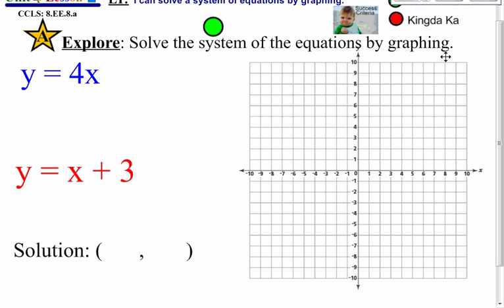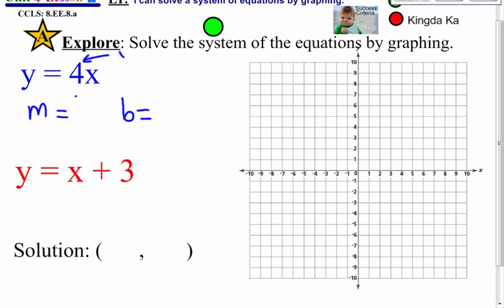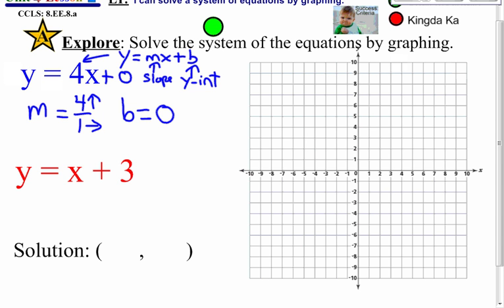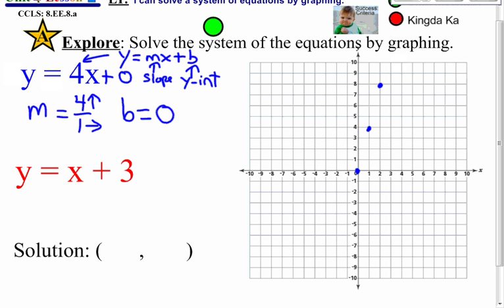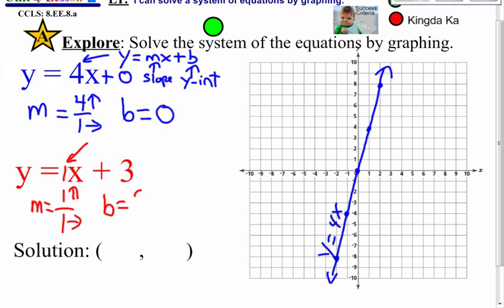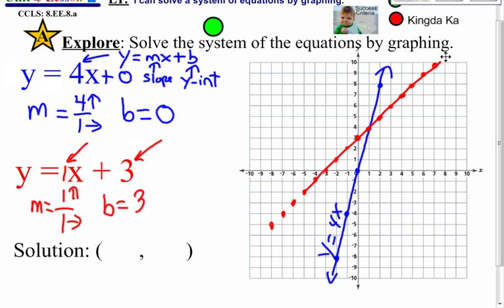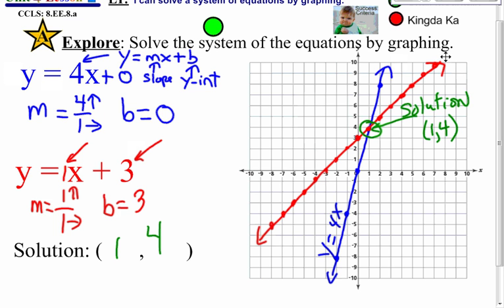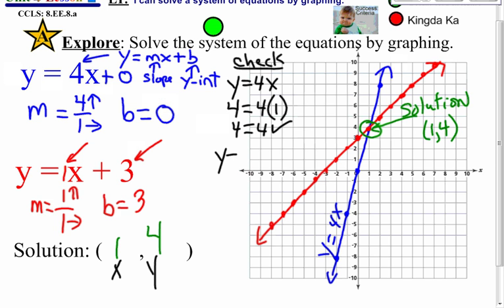Solving Systems by Graphing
This video demonstrates how to solve a system of equations by graphing.